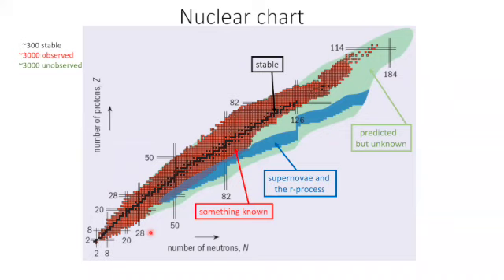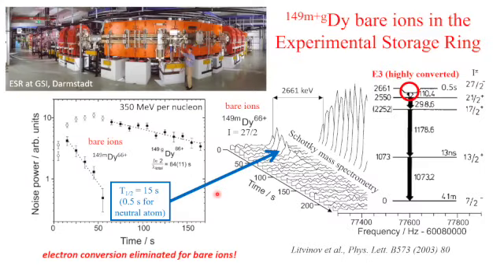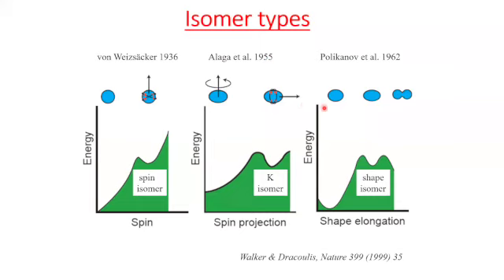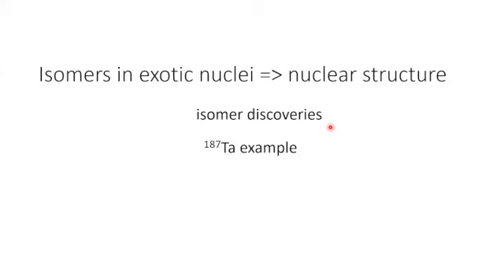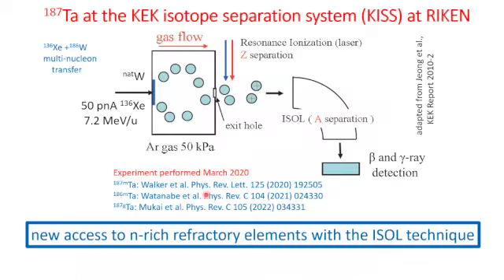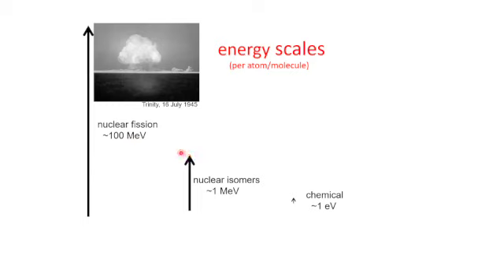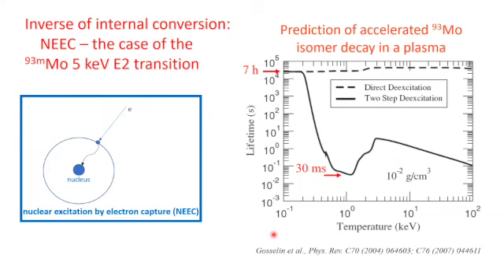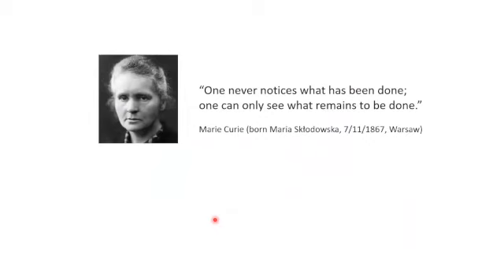Energy traps in atomic nuclei, by Philip Walker (University of Surrey, UK)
Hosted by GdR RESANET.
Atomic nuclei can store huge amounts of energy in excited “isomeric” states. How is this possible? What do such states teach us about nuclear structure? Can the stored energy be useful? This talk addresses these issues, starting with the discovery of isomers 100 years ago. Since the early days, isomers have made key contributions to the development of nuclear structure models, and nowadays isomers provide anchor points in the study of exotic nuclei, far from the valley of beta stability. Applications of isomers range from astrophysics to medical imaging. Emerging opportunities will be discussed, with a focus on the possibility of the controlled release of the stored energy of isomers.